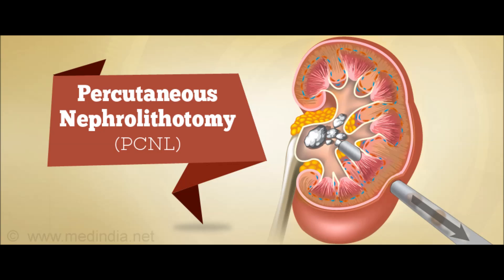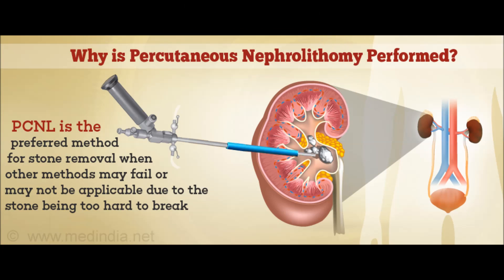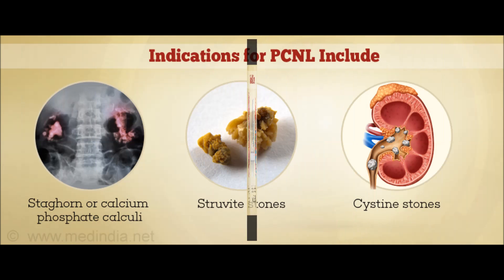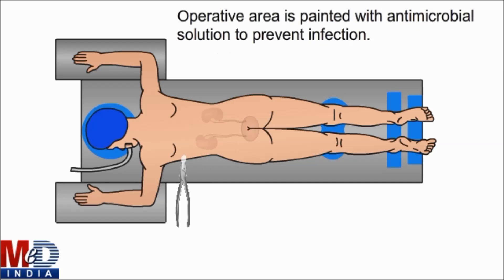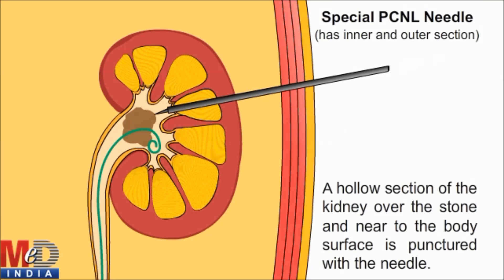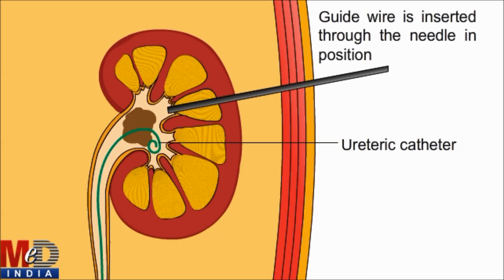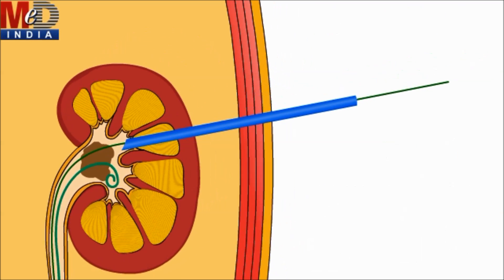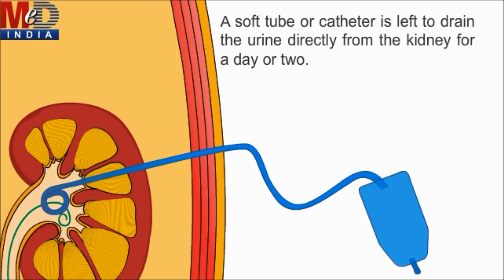Kidney Stone Removal - Percutaneous Nephrolithotomy (PCNL)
Percutaneous nephrolithotomy (PCNL) is a minimally invasive procedure used for treating larger kidney stones over 2cm in diameter.

PCNL is the preferred method for stone removal when other methods fail or may not be applicable due to the stone being too hard to break. Patients have to undergo routine tests like blood tests, urine tests, ECG, chest X-ray and other tests to assess kidney function before the procedure.

Please help us translate this video in your language to make it more universal and useful to your language community.